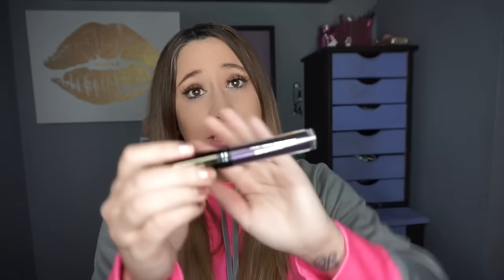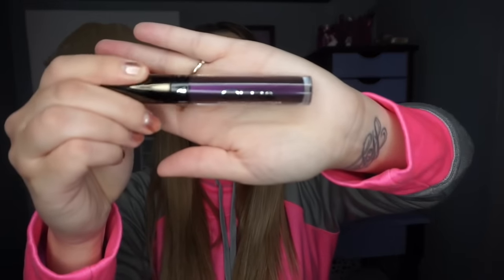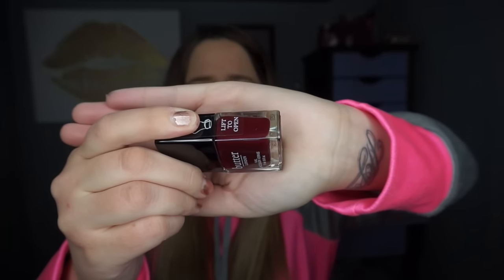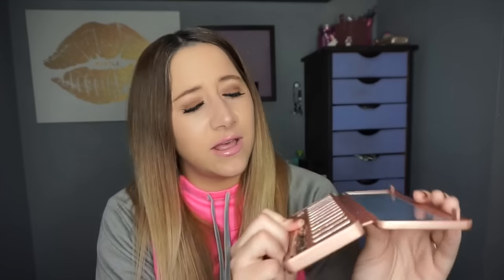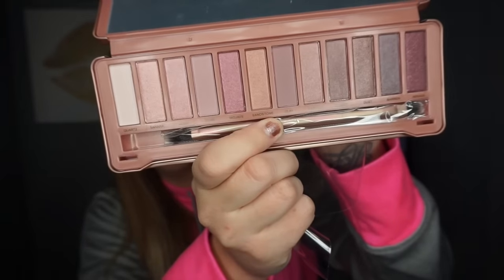Boxycharm Unboxing - December 2016